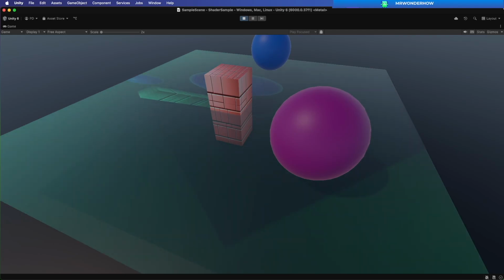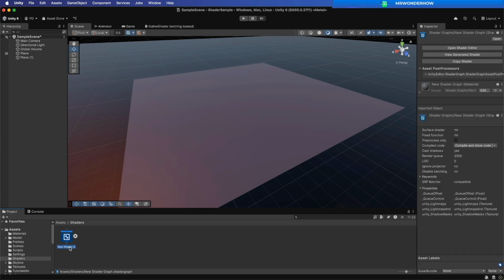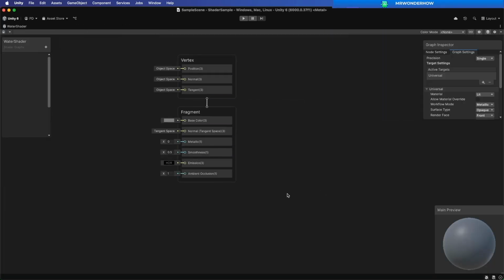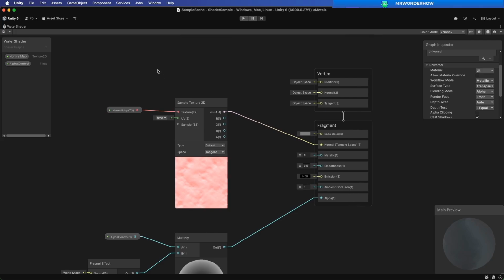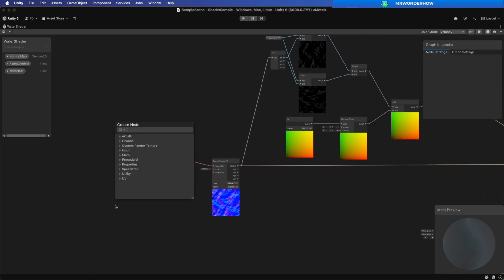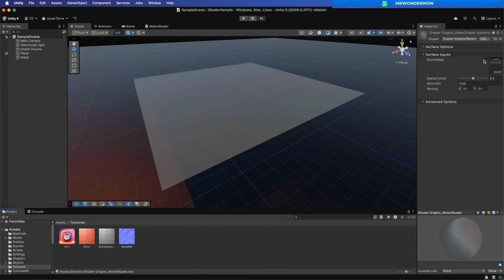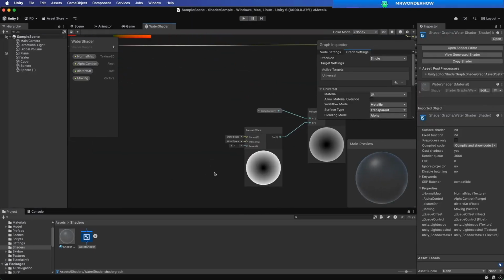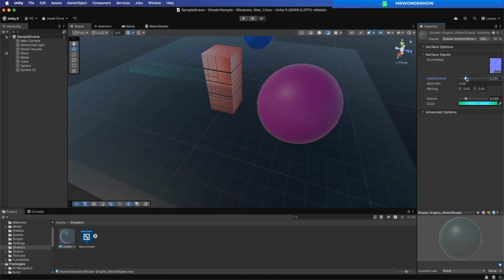Create a Realistic Water Shader in Unity URP | Shader Graph Tutorial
Want to create realistic water in Unity 6 URP? In this tutorial, I’ll show you step by step how to make a water shader using Shader Graph, including normal map-based refraction, transparency, and animated waves!

What You’ll Learn:

✅ How to create a water shader in Unity 6 Shader Graph
✅ How to use normal maps to generate water ripples
✅ How to add realistic refraction using Scene Color
✅ How to animate water movement for a natural look
✅ Bonus tips for making the shader more realistic!

 Perfect for game developers using Unity URP!